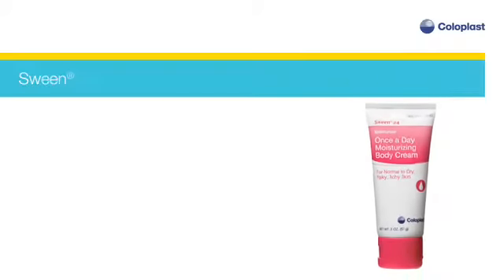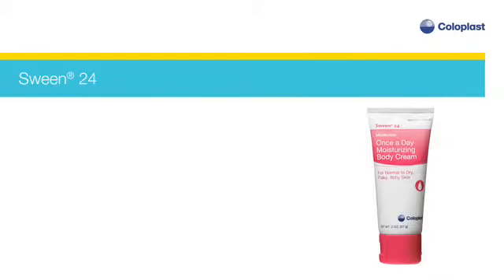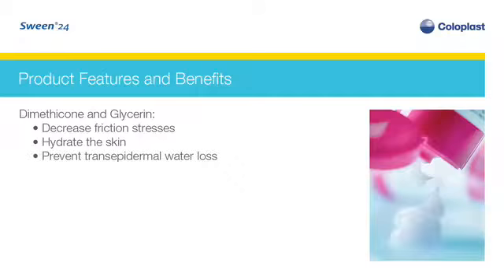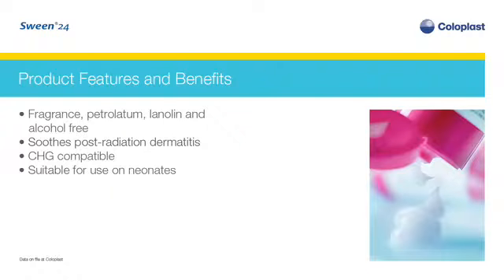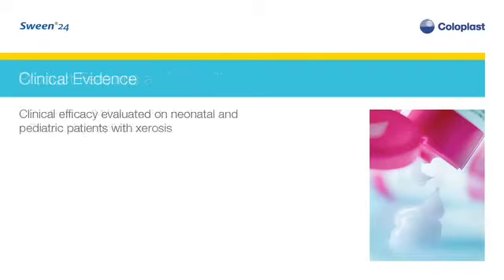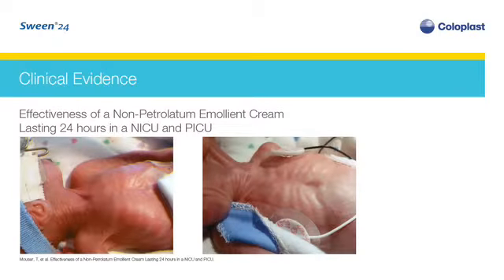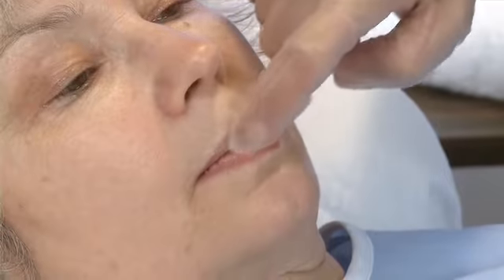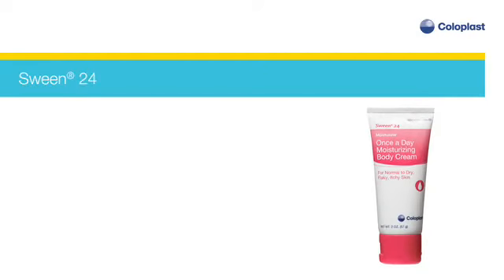How to use Coloplast Sween 24 from Coloplast and why its important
Once a day moisturizing body cream to help prevent and temporarily protect dry, chafed or chapped skin and lips
Once a day application
Contains 6% dimethicone
Fragrance, petrolatum, lanolin, alcohol and preservative-free
CHG compatible
Suitable for all ages including neonates